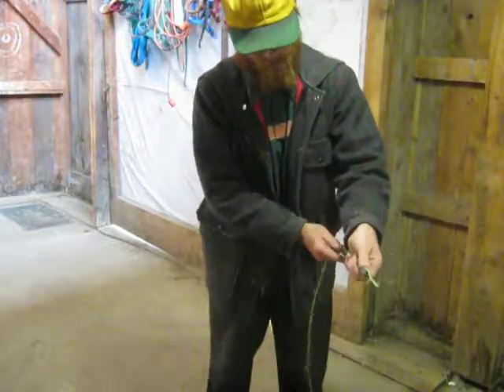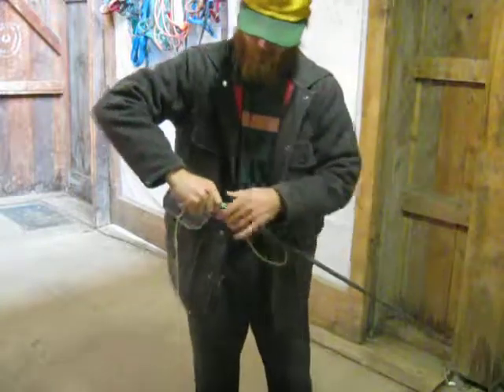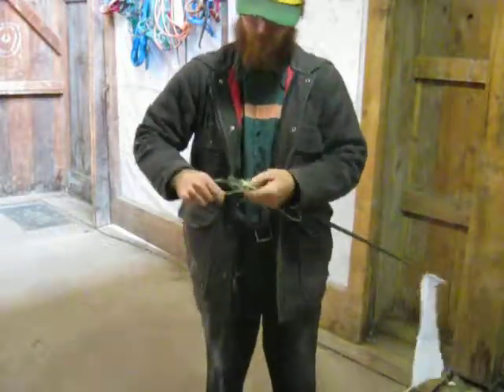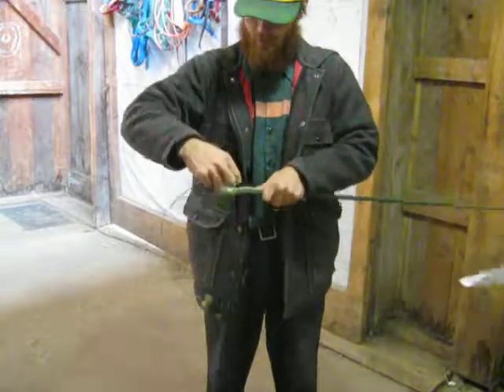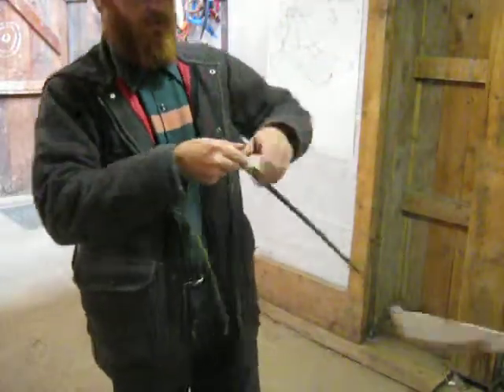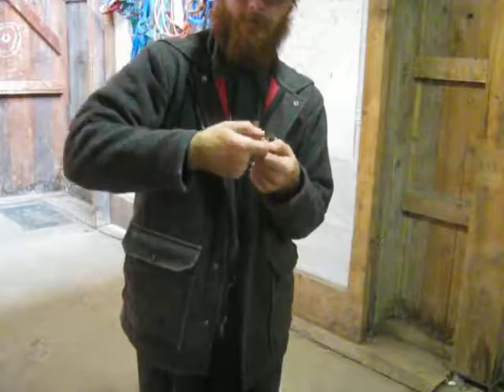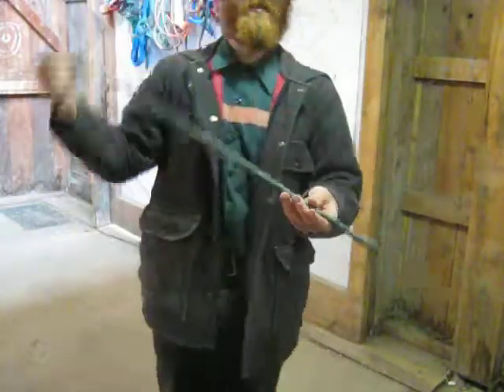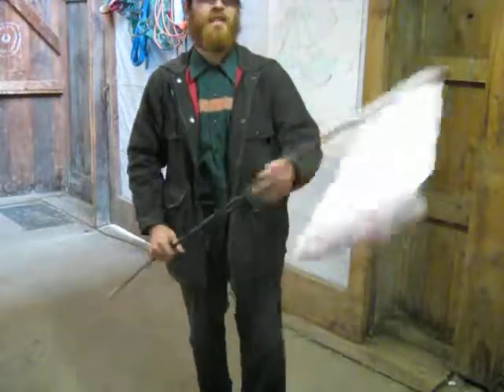tool for moving chickens #2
just a quick add on for the chicken tool vid I posted